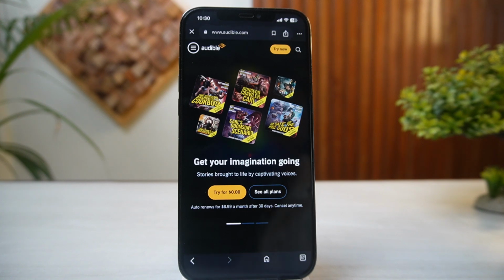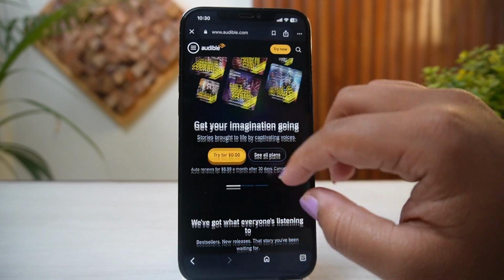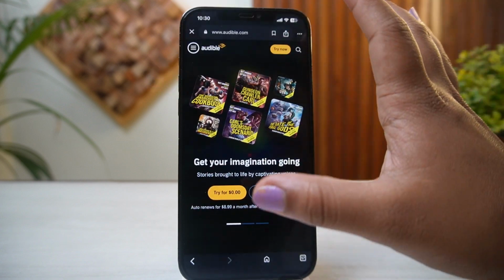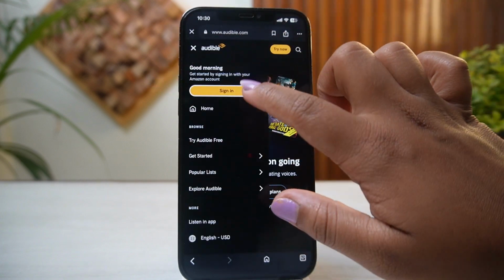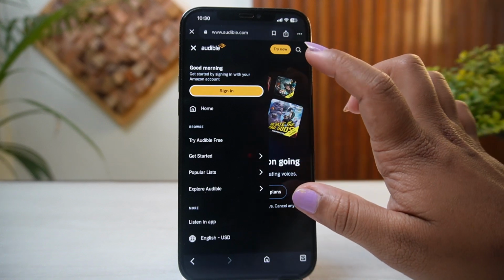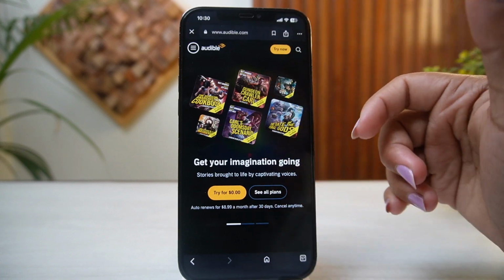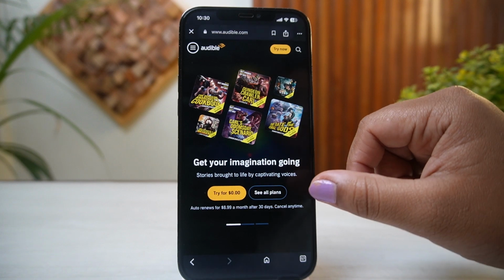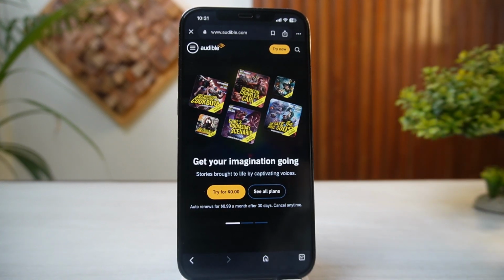How to Get a Refund from Audible After Incorrect Charge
Learn how to get a refund from Audible after an incorrect charge with this simple step-by-step guide. If you notice an unexpected Audible payment, incorrect membership charge, or billing issue, this tutorial will show you how to review the charge and understand the refund request process.

In this video, you'll learn how to check your Audible account, review your membership and payment details, identify the incorrect charge, and find the appropriate refund or support options. Following these steps can help you provide the necessary information when requesting a resolution.

Before requesting a refund, carefully review your Audible billing history, membership status, purchase details, and payment method. If the charge was made through a third-party platform, such as Apple or another provider, the refund process may need to be handled through that platform.

If you're searching for how to get an Audible refund, request a refund for an incorrect Audible charge, dispute an Audible membership payment, fix an Audible billing issue, or get money back from an unexpected Audible charge, this guide provides a clear and straightforward overview of the process.